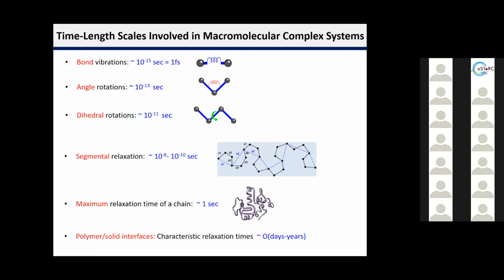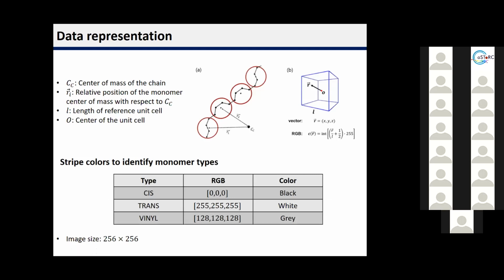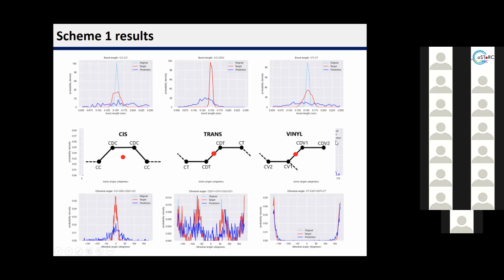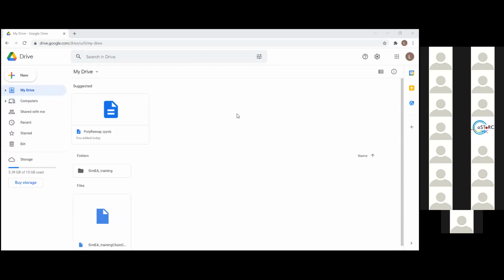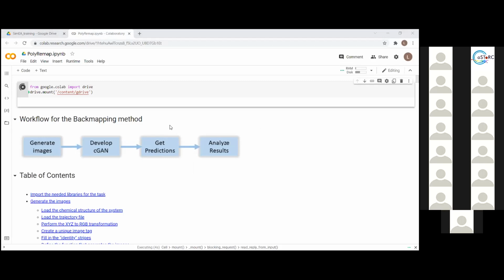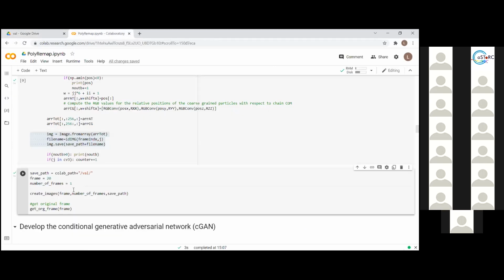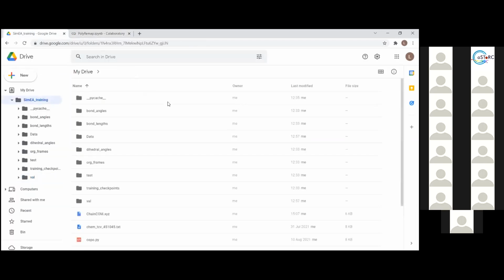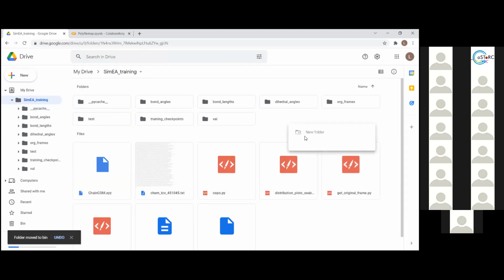SimEA Training Event - Day 2 - Multiscale modeling: Back-mapping for coarse-grained macromolecules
Back-mapping for coarse-grained macromolecules using deep learning

This is a training event offered by the SimEA ERA chair project on Modeling/Simulation of Molecular Systems at the National Competence Center in HPC - CaSToRC at The Cyprus Institute.